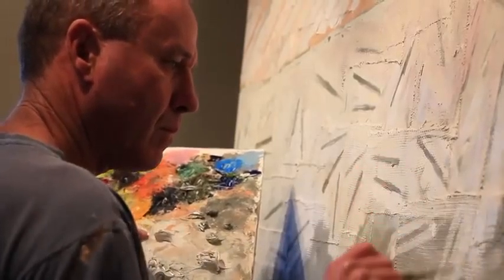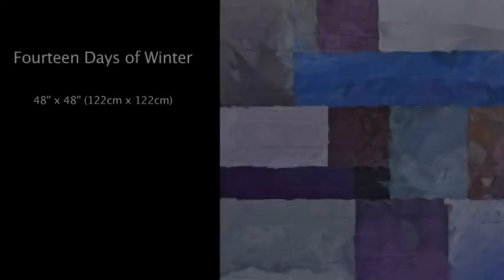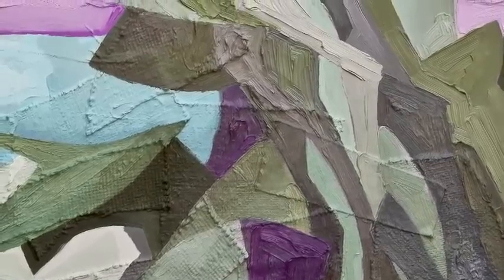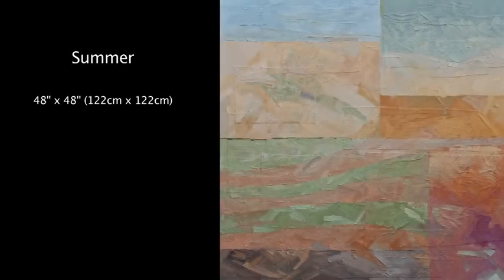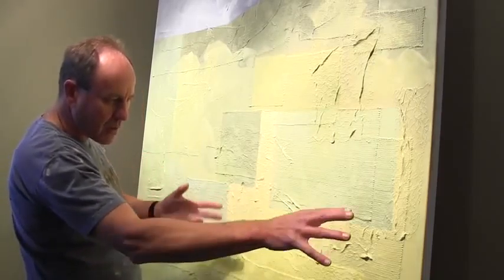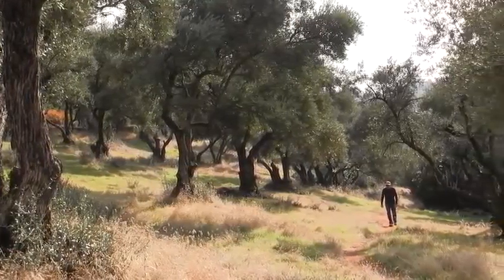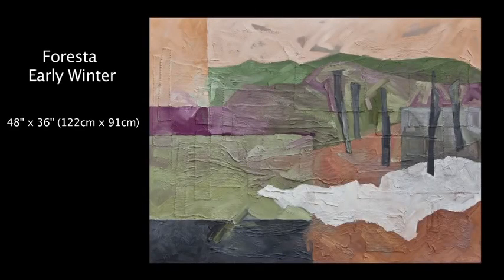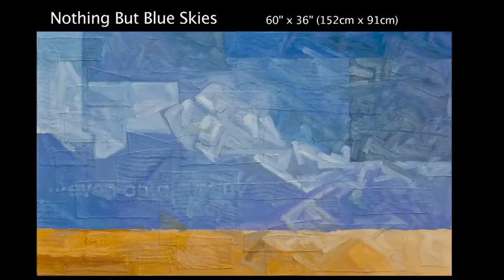Peter Newman Fine Art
A brief introduction to the art work and process of painter Peter Newman.  Peter Newman currently resides and paints in Auburn California.